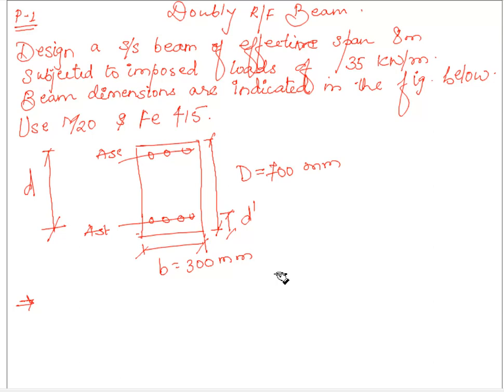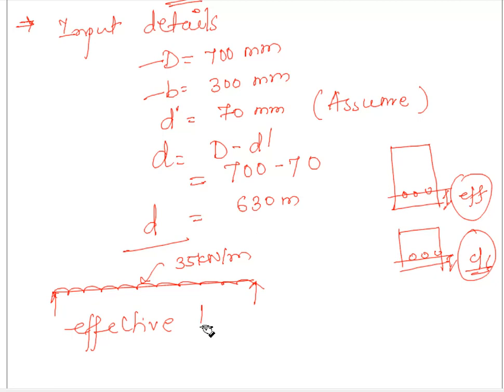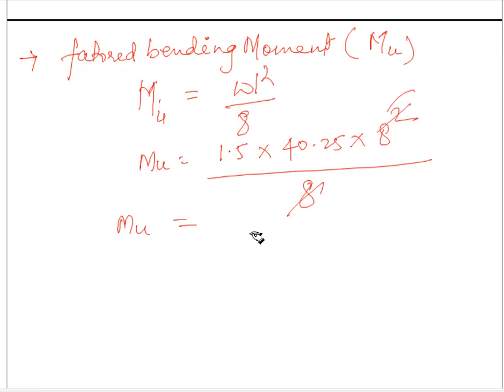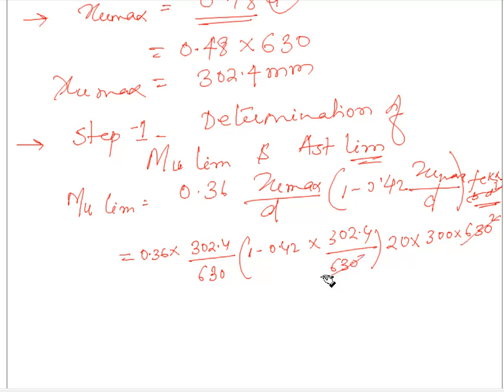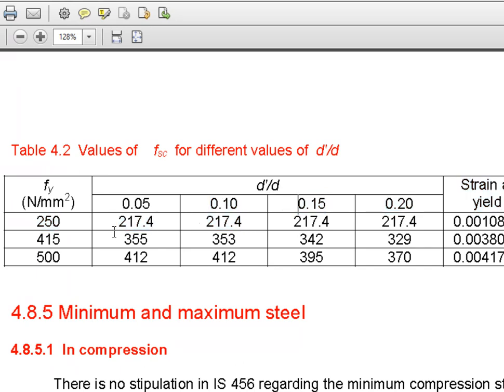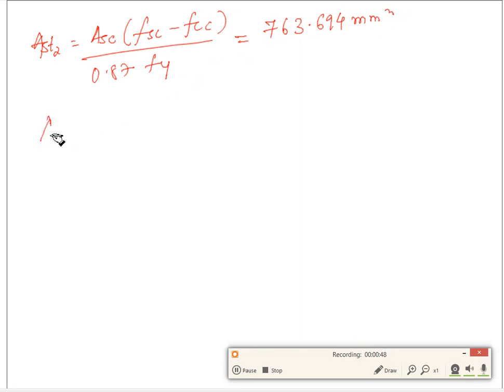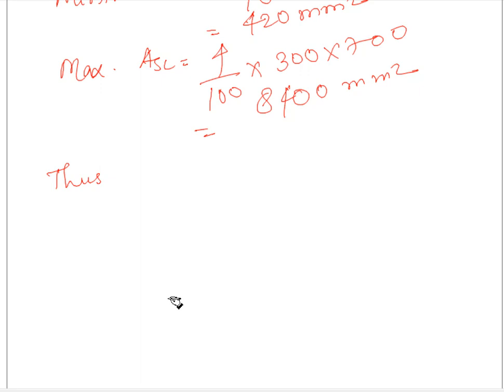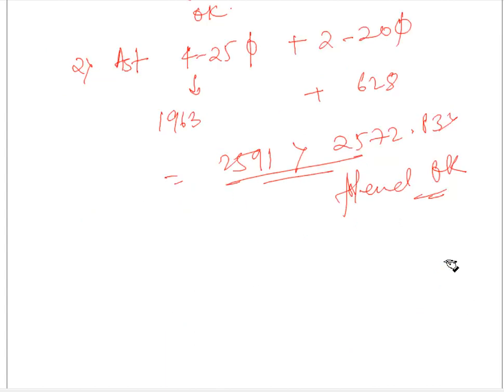DOUBLY RENFORCED BEAM VIDEO 02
A COMPLETE PROBLEM ON DESIGN OF DOUBLY REINFORCED BEAM USING DIRECT COMPUTATION METHOD HAS BEEN SOLVED